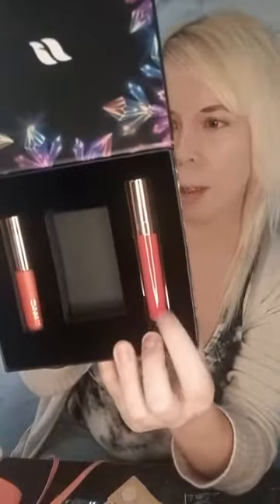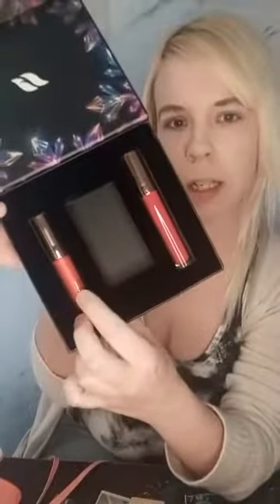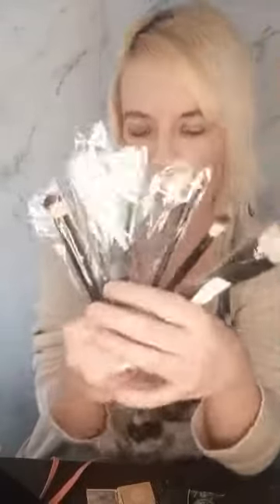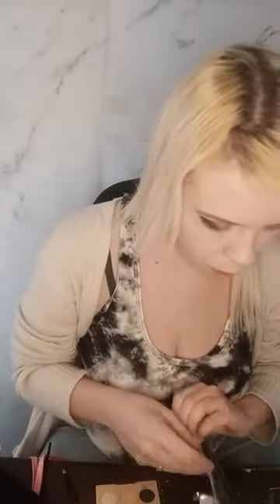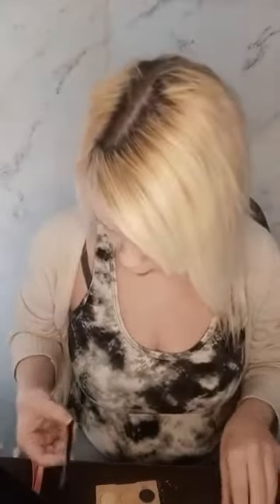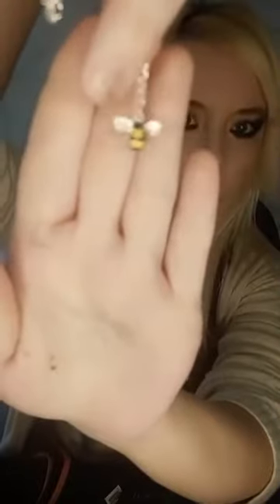Makeup Live with New Products and Chicory Coffee!